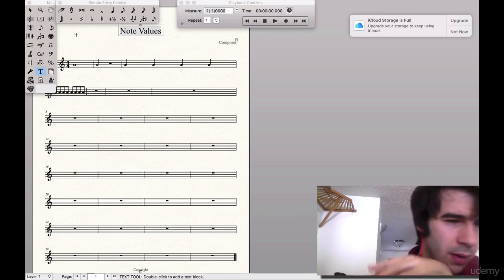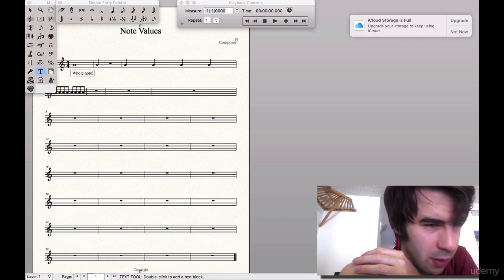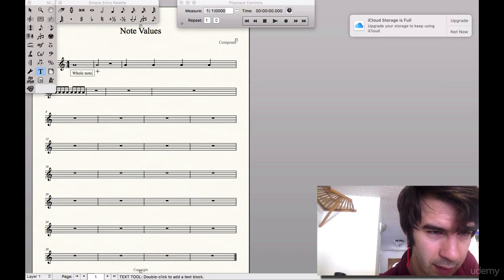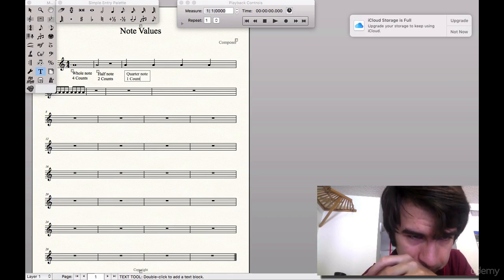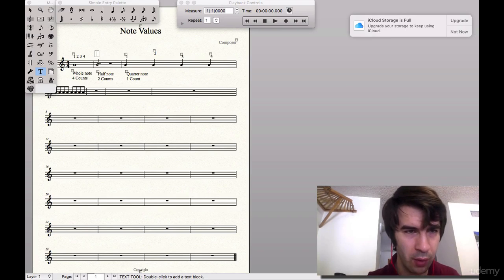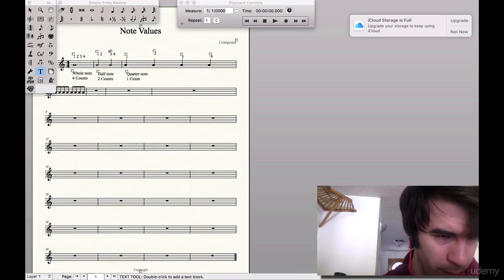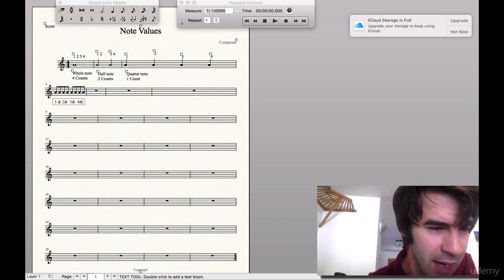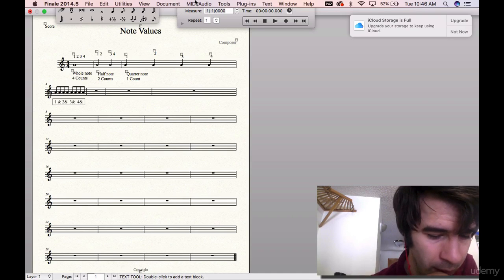Note Values Whole half quarter eighth Tutorial